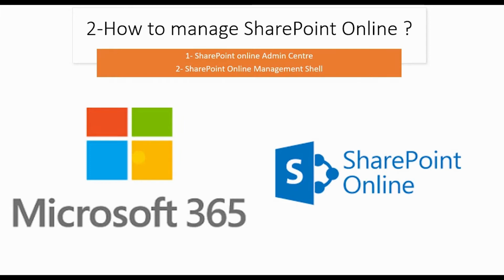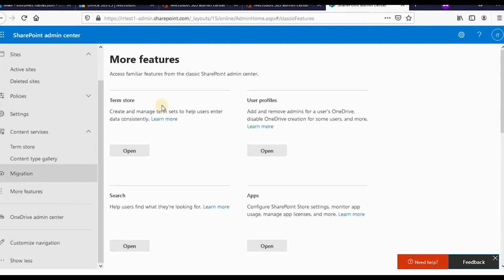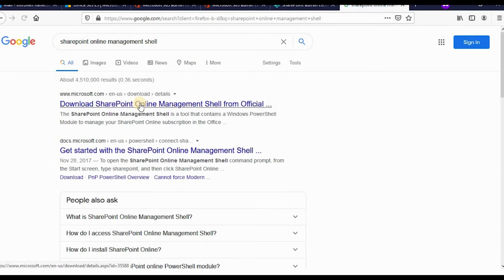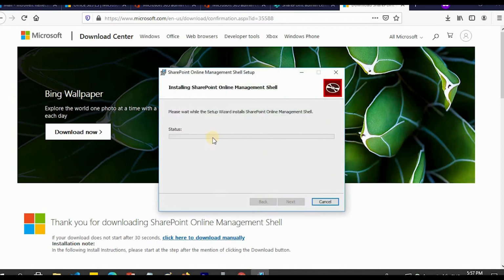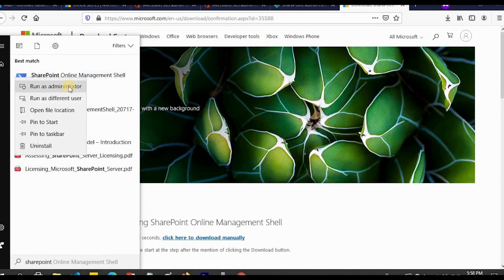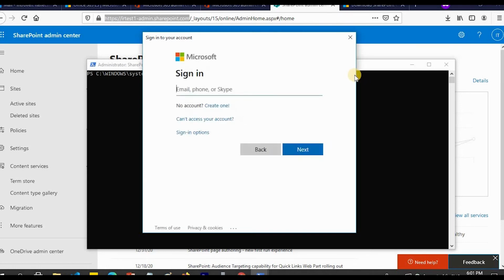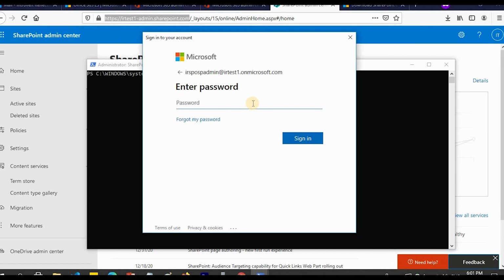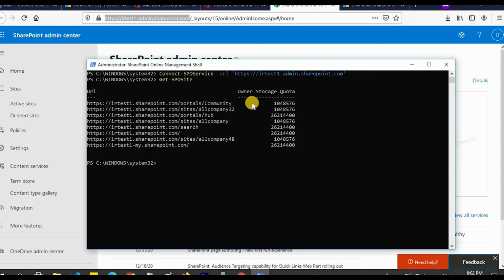3 - How to manage SharePoint online ?SharePoint Admin Portal and share point online Management Shell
3 - How to manage SharePoint online ?SharePoint Admin Portal and share point online Management Shell